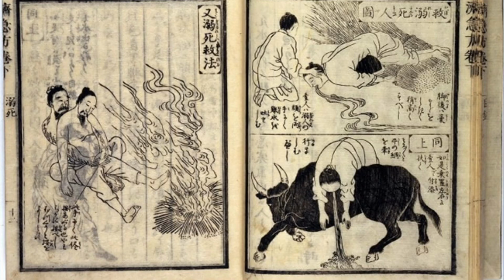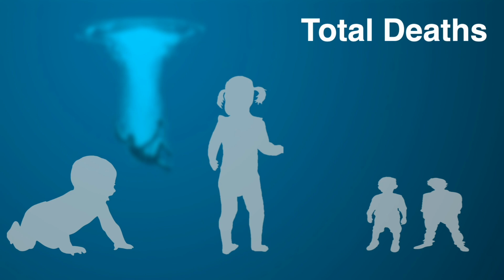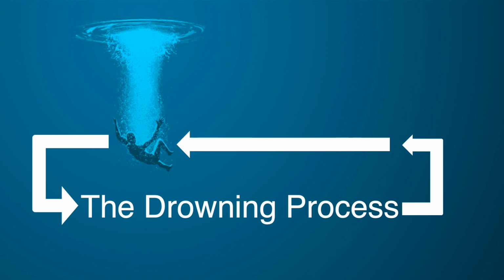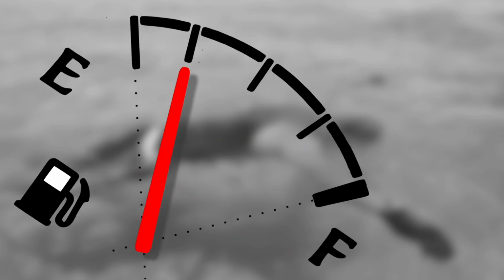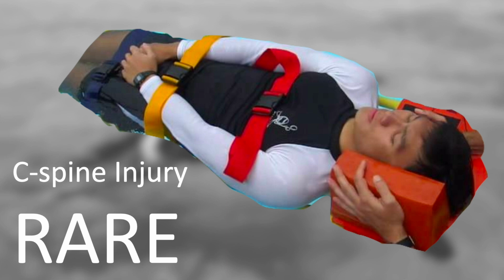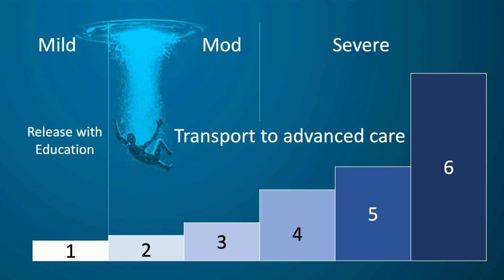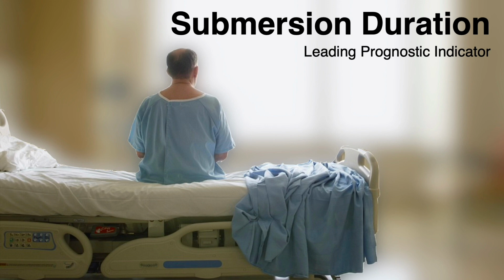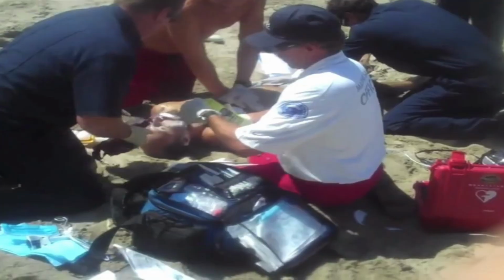Drowning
Drowning Resuscitation